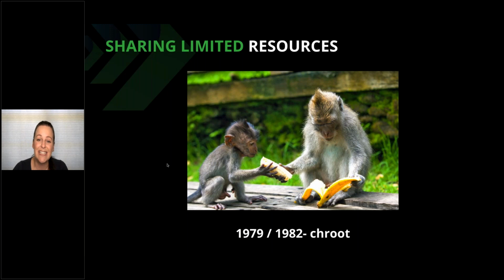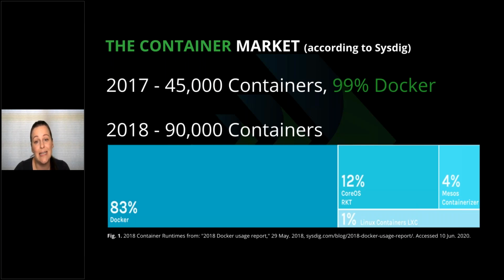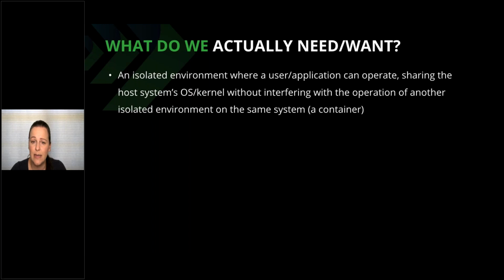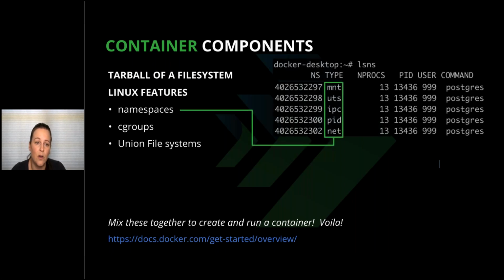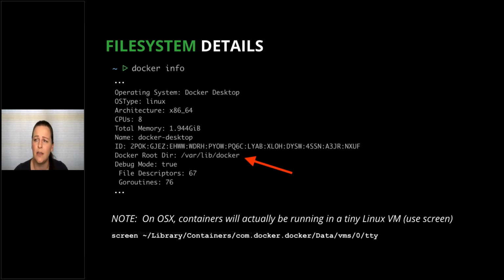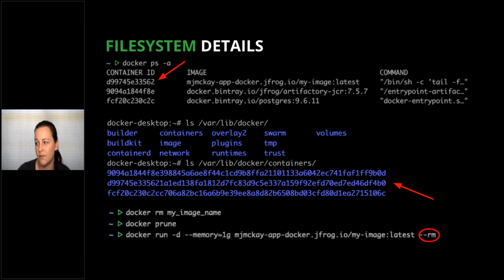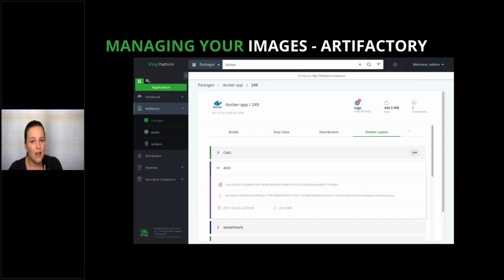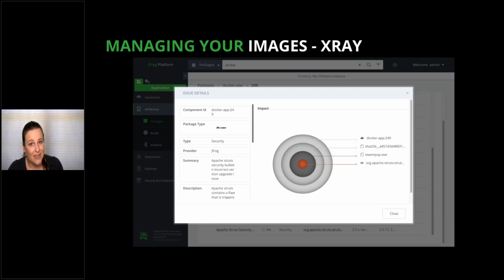DevOps 101: Introduction to Containers | DZone Webinar by JFrog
Containers have become integral to every phase in the lifecycle of application development. Production grade orchestration tools such as Kubernetes have been built to manage them and container platforms like Docker are becoming commonplace in both testing and development. Web tutorials on how to build and manage simple Docker images abound! But what are containers exactly and why have they become so essential to the DevOps ecosystem?

This webinar is for those curious minds who want to look below the surface and really understand the mechanics of a technique that has actually been around longer than you may think. Where did Docker come from? What about other projects in the container ecosystem – are there alternatives? What does a Docker image actually look like on the filesystem? How do Docker image layers work? What are cgroups? How are system resources allocated and managed and are there any gotchas that you should be aware of? What about security? How can JFrog Container Registry help me manage my Docker images?

After this webinar, you will have a solid understanding of the what, how & why of virtualized container technology.

Agenda:
• Brief History of Containers
• The Container market
• A Few Container Gotchas
• Managing Images with JFrog Artifactory